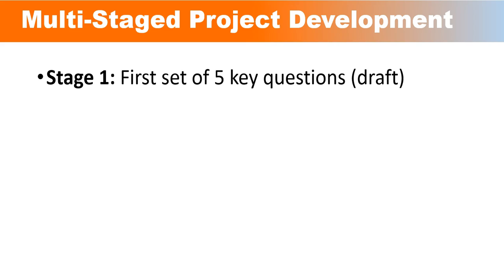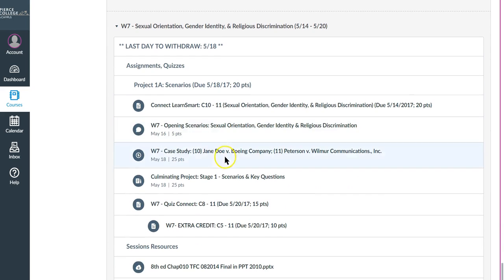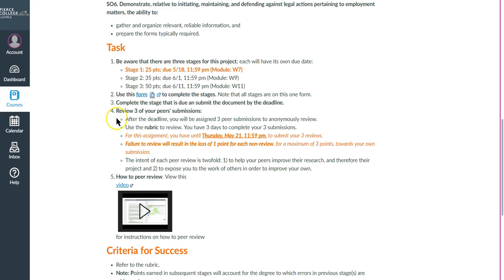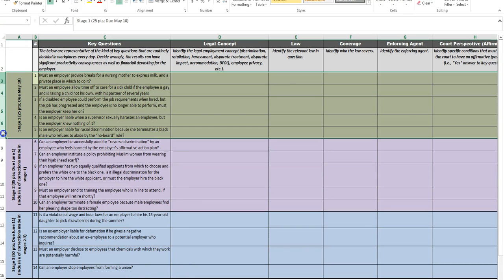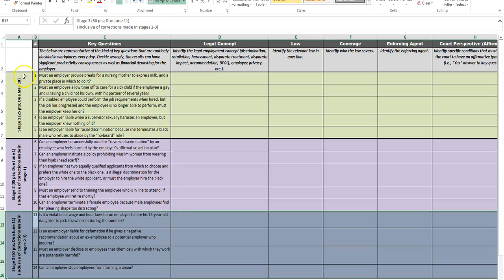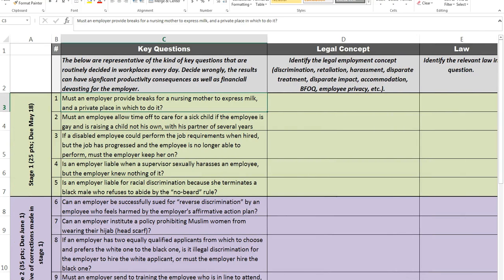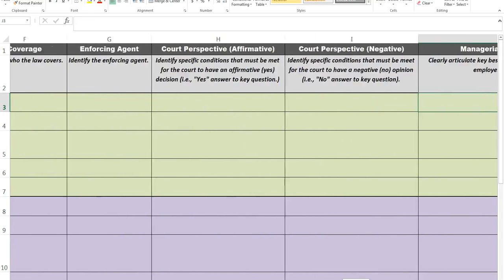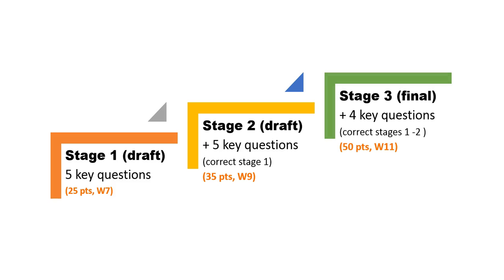MNGT 276 - Employment Law: Culminating Project Tutorial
Prof. Bustillo-Booth